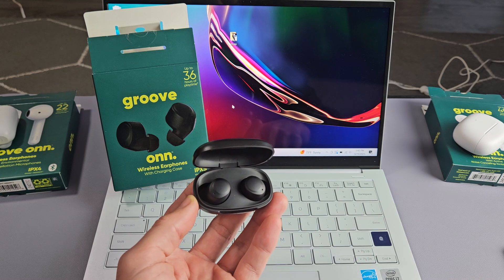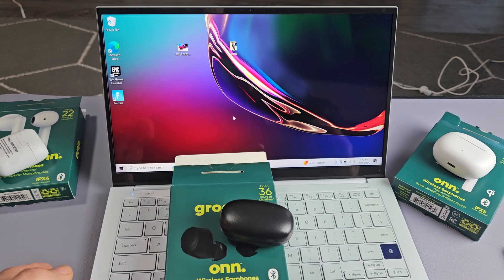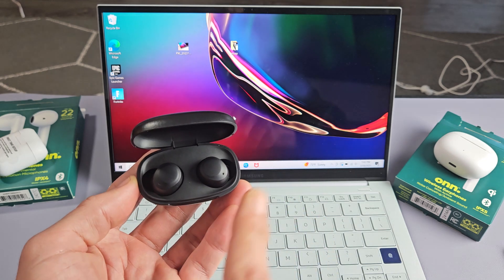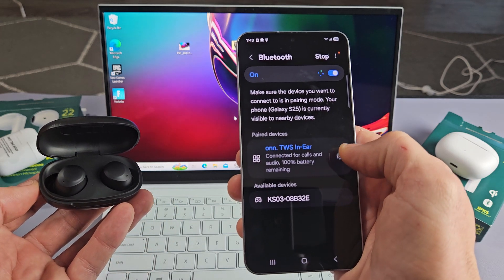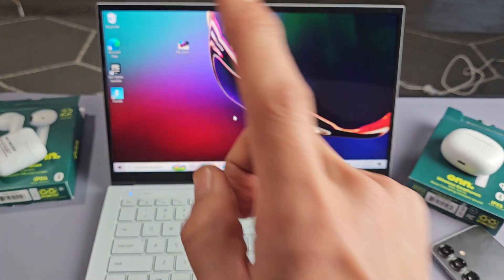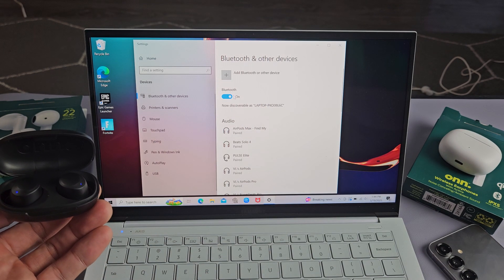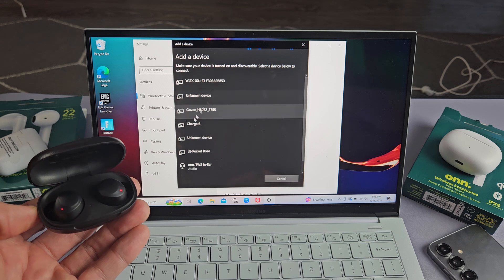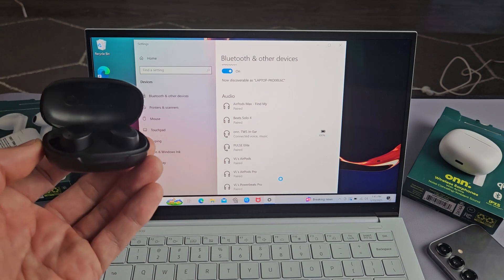Onn. Groove Earbuds: How to Pair & Connect to Computer, Laptop, PC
I show you how to connect a pair of the Onn. Groove Earbuds to a ?Windows OS computer, PC or laptop via Bluetooth wireless connection. Note the Onn Groove earbuds in this video is the one with IPX5 w/ up to 36 hours of playtime. I hope this help.